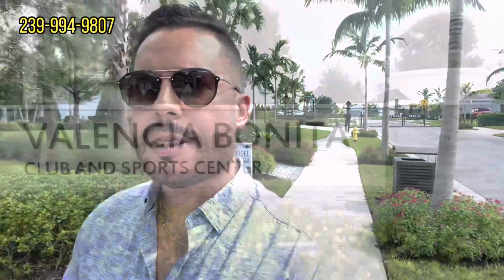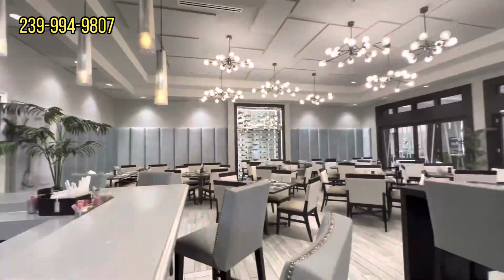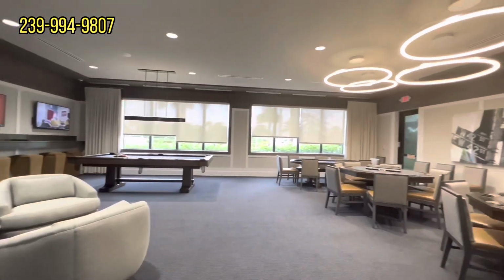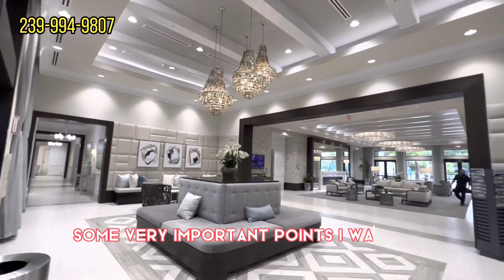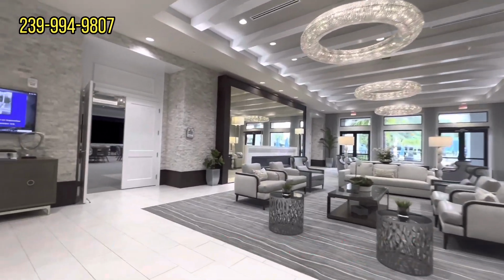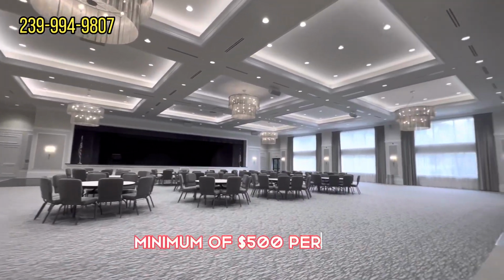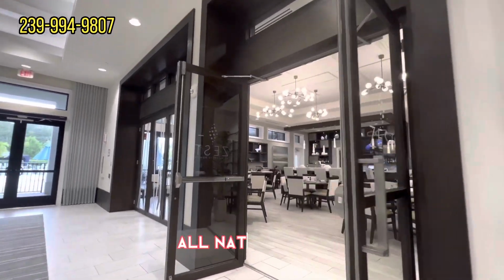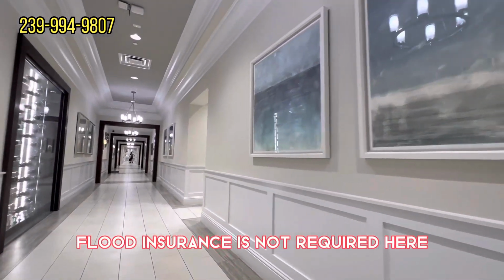Valencia Trails | GL Homes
Please enjoy the video tour of the Estero Floor plan on this very active 55+ Community in North Naples. As part of the Gulfshore collection, this spacious floorplan at just over $1m is one to add to your list! This community still has new construction inventory available, mixed with resale availability. There are 15 floor plans, ranging form the Sandpiper (2+den, 2 bath, 2 car garage 1,674 A/C SF to the 3,472 SF Bonita Plan!

Looking to come to Naples? This video is for you!

Felipe Miranda is a Southwest Florida Real Estate Agent, a Residential, New Home Construction and Relocations specialist with the Miranda and Procopio Group at Royal Shell. Serving Naples and Surrounding area. Allow him to sell your home for more in less time utilizing modern marketing strategies or allow him to lock arms with you in pursuit of your new home.

0:00: Overall info on community
0:52: Amenities / Financials
2:06: Estero Floor plan